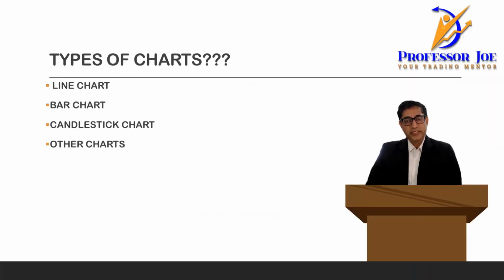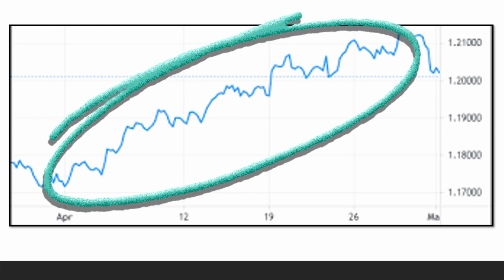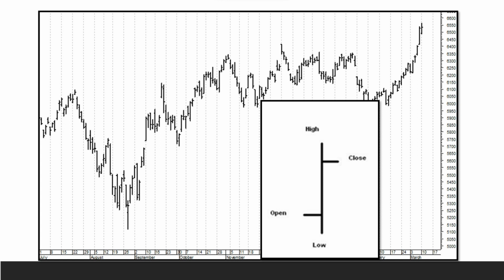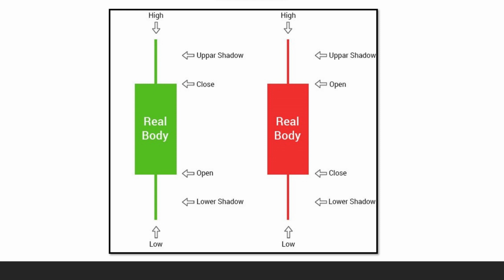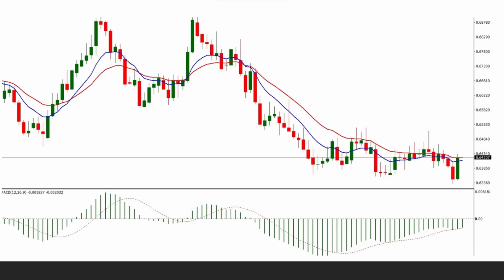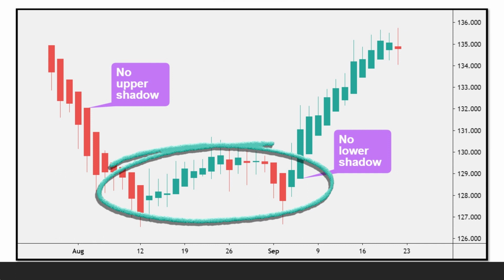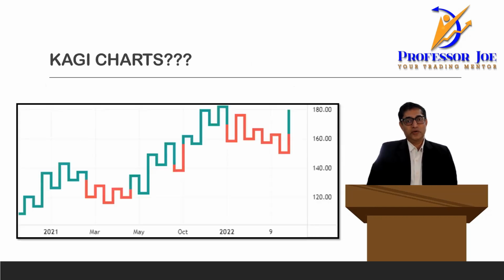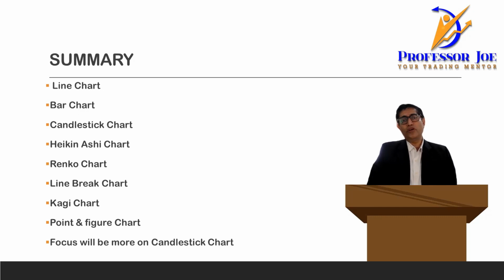FOREX TRADING FOR BEGINNERS, STEP BY STEP APPROACH PART-7